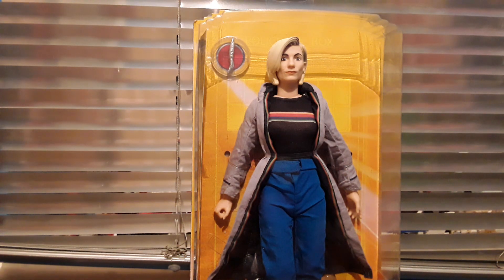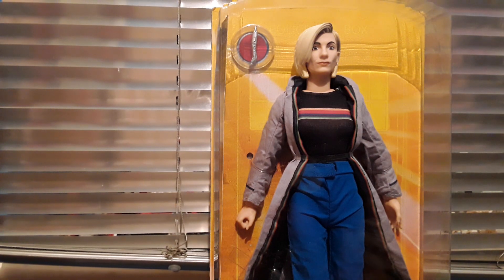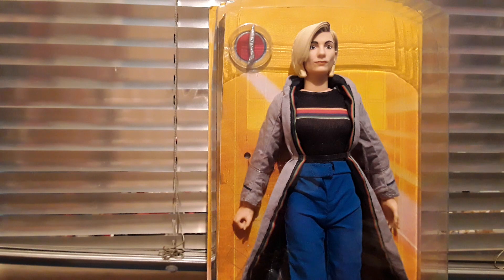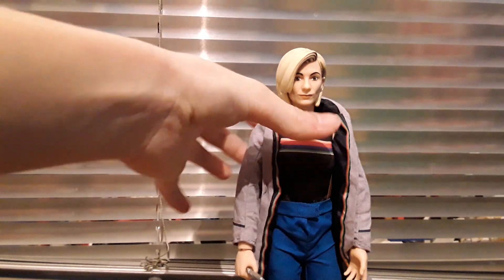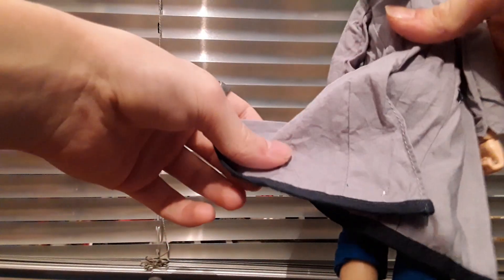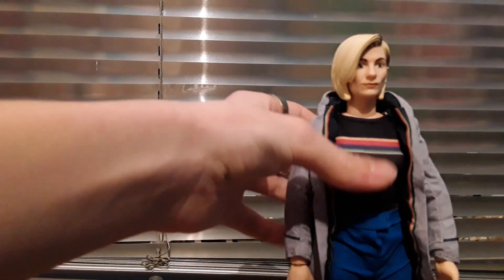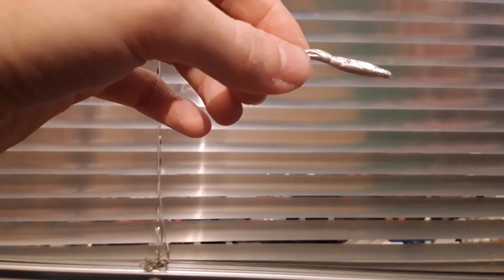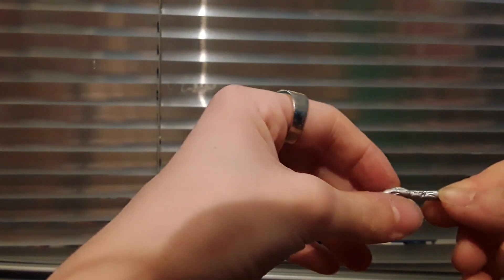The 13th doctor action doll review